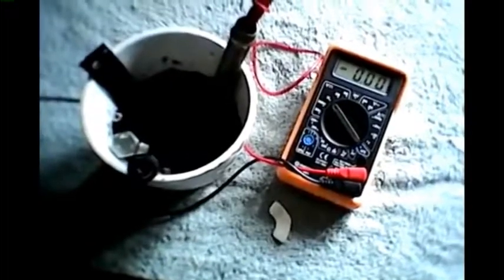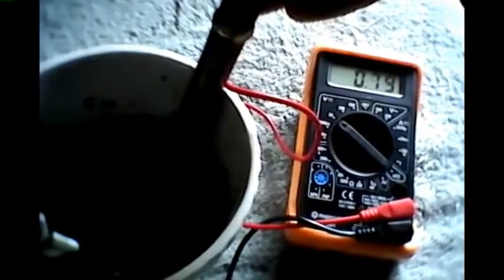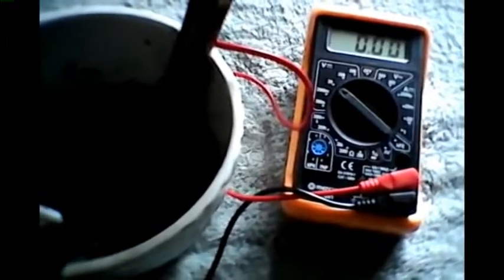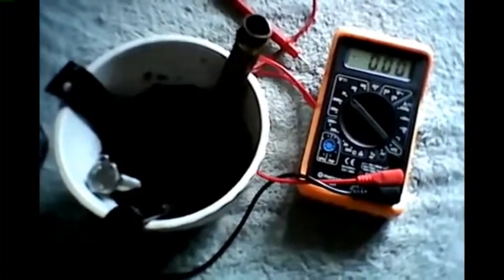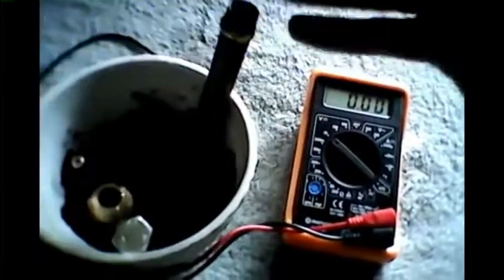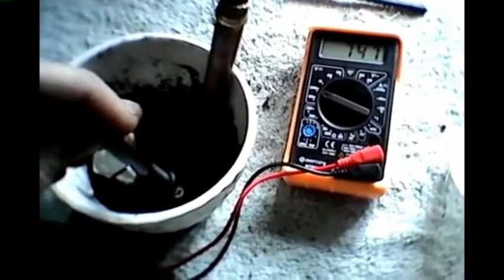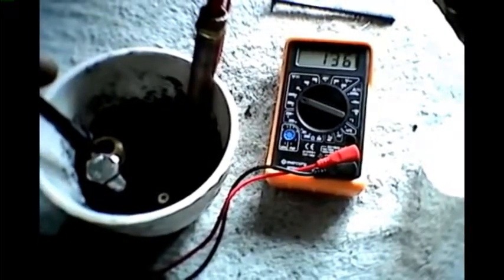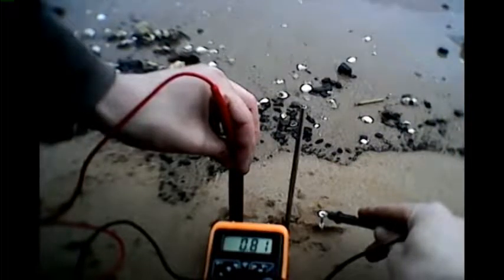Back Garden Fuel Cell Experiment - ArDweNOme -1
Back Garden Fuel Cell Experiment - ArDweNOme -

If you're into alternative sources of energy then this video is definitely for you!

I was reading Wikipedia  after watching some other videos on YouTube about Earth Batteries and decided to give it a go and see what kind of results I could get.

LITERALLY All you need for this experiment is some small pieces of copper tubing, some screws or nails, some plant pots, soil and some wire!

Any 2 dissimilar metals will do! So for instance, copper and brass, copper and magnesium etc. Just two different metals and an electrolyte will create a galvanic reaction and produce voltage!

I managed to get almost 4 Volts from 6 plant pots!
Lit 2 LED's albeit they lit dimly but never the less I could still light 2 LED's!
I wish that I could report back to you all on the current that this fuel cell produced but unfortunately my brand new multimeter isn't working properly, it will display AC & DC Voltage but the ammeter isn't working properly (NOT AT ALL!)

You could use cups, glasses, ice cube trays, anything which will separate the cells and stop them from shorting out.

The battery bank that I made has been sat on the work bench for over 5 hours now and the LED is still lit just as brightly as it was when I first constructed it.
To re-charge the cells all you need to do is add water!

This is the perfect system for running garden lighting!
No replacing batteries in solar lights, just make sure that the ground around the light is damp or moist and you've got electricity!

This power system was used in the first wired communication systems the Telegraph however they found that there would be a difference in voltage between to telegraph stations due to telluric currents, these are naturally occurring currents within our planets crust and are caused by the Earths electromagnetic field. This caused a problem within the telegraph system.
Later, experimenters would utilize use the telluric currents alone to power the telegraph systems.

The Earth Battery works on the principle of a galvanic reaction.
Or rather "Galvanic corrosion" (also called bimetallic corrosion) which is an electrochemical process in which one metal corrodes preferentially when it is in electrical contact with another, in the presence of an electrolyte."

A simple Google search for "Earth Battery" will provide you with a wealth of information regarding earth batteries.

You can wire the cells up in series & create a battery bank as I did, or you can even create several banks like mine and then wire those up in parallel and increase the amount of current you can draw from them!

There are even systems that have been patented which could supply AC current with the use of an inverter to change the current from DC to AC.

Why we don't use systems like this today I'll never know!
Especially in the UK where we have more rain than sun!
More people in the UK are investing in solar panels (photovoltaic cells) and we don't get all that much sun if I'm brutally honest. So a system like this would make much more sense than solar panels!

So go and do some research and start to experiment with them yourself!

More alternative energy video to come in the not too distant future, so keep coming back to the channel and checking it out!

4th July 2017

ArDweNOme